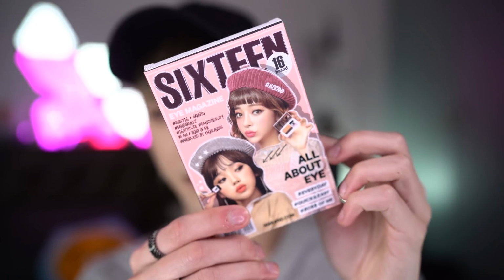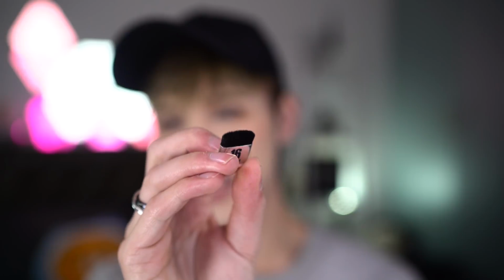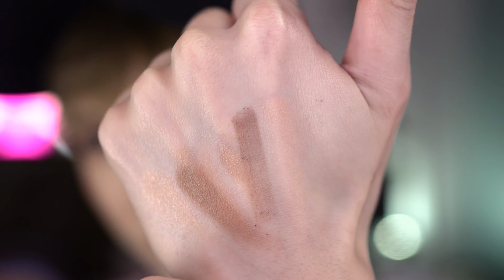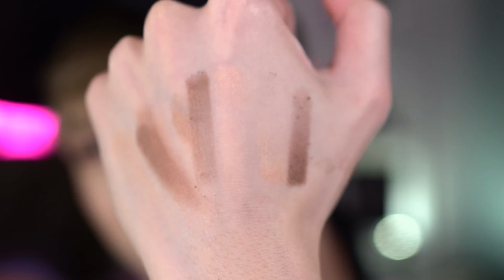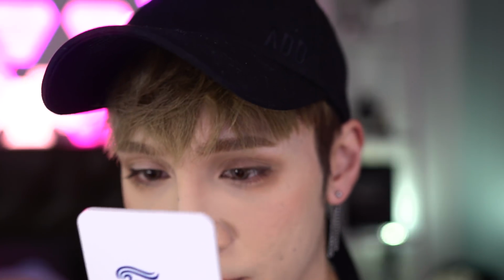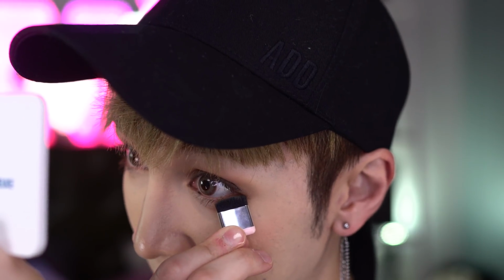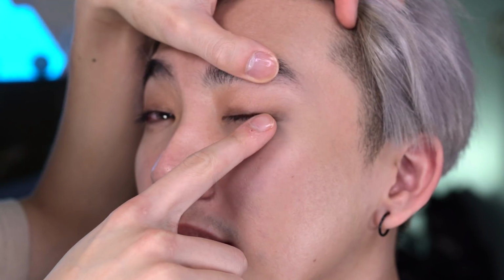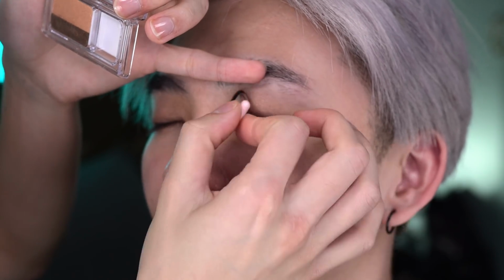Trying this swipe on eyeshadow lol - Edward Avila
16brand 16 Eye Magazine Everyday